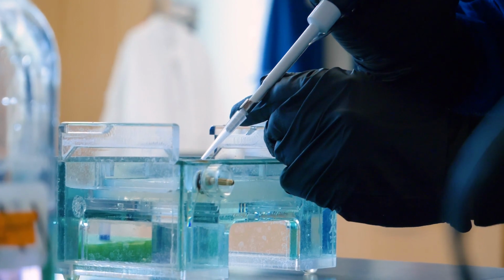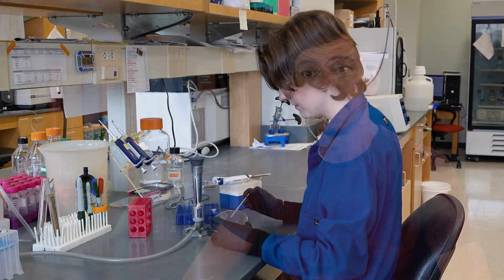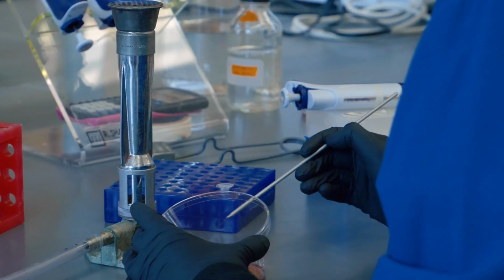Dr. Brian Miller, FSU Chemistry Faculty Interview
A short interview with Dr. Brian Miller who is professor in the Department of Chemistry & Biochemistry at Florida State University.

Video recording and production by Kyle Wilson and coworkers at GEOSET Studios.